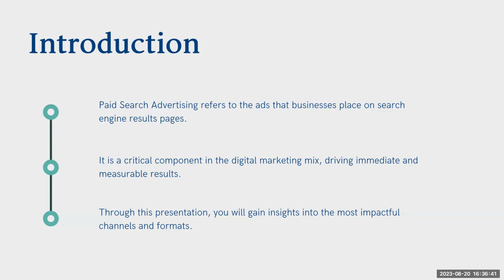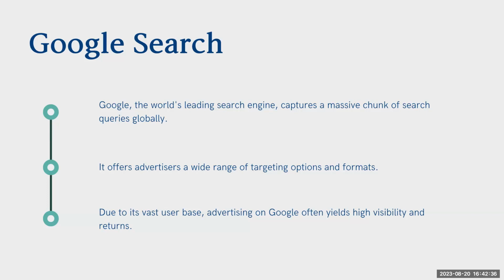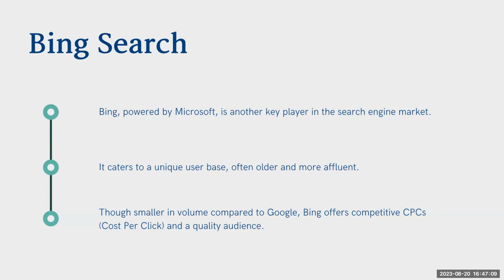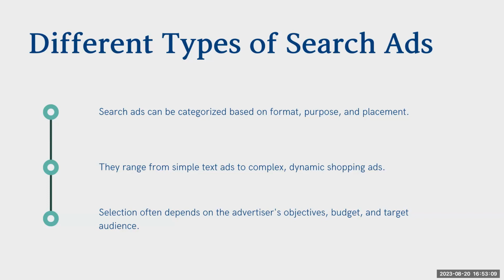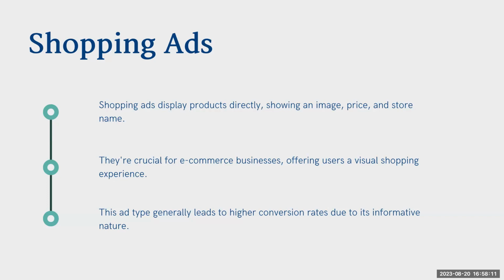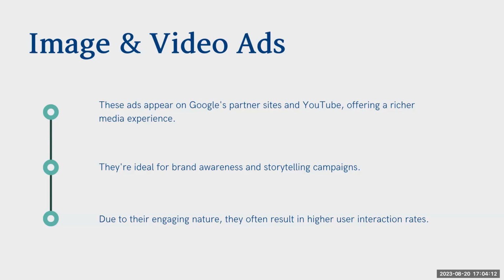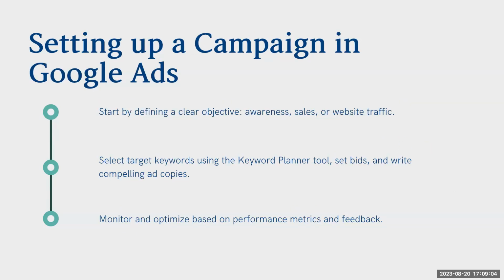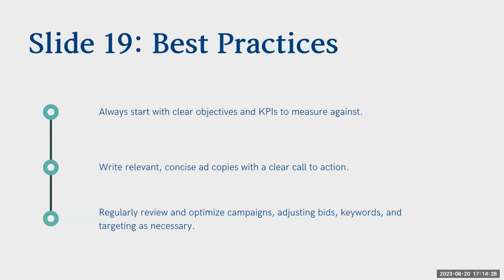Understanding Paid Search Advertising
Understanding Paid Search Advertising: A Comprehensive Guide

Dive deep into the world of Paid Search Advertising with this comprehensive guide. From the dominant platforms like Google and Bing to niche players like Yahoo and DuckDuckGo, we explore where paid ads prominently exist. Delve into the different types of search ads, from text and shopping ads to localized and multimedia formats. Discover the intricacies of platforms such as Google Ads and Bing Ads, their dashboards, and the nuances of setting up campaigns.

Key takeaways:

The Dominance of Platforms: Understand the vast reach of Google and the unique audience of Bing.
Ad Types Explored: Discover the variety from text ads to video, and how to effectively utilize them.
Platform Insights: Unravel the features of Google Ads and Bing Ads, and learn to navigate their dashboards and set up campaigns effectively.
Best Practices: Grasp essential strategies, from setting clear objectives and crafting compelling CTAs to regular campaign optimization.
Conclusion: Paid Search is a dynamic avenue in digital marketing, offering unparalleled opportunities for businesses. Success hinges on staying updated, setting lucid goals, and continuous optimization.